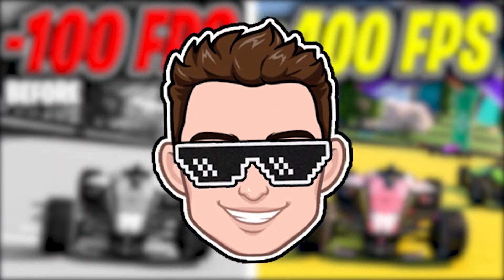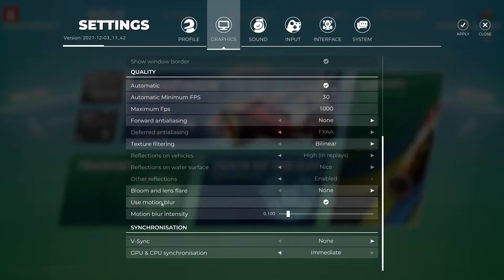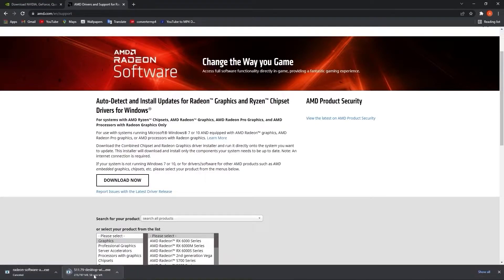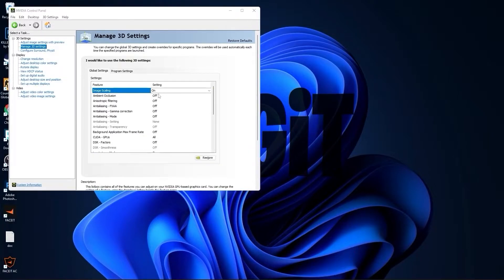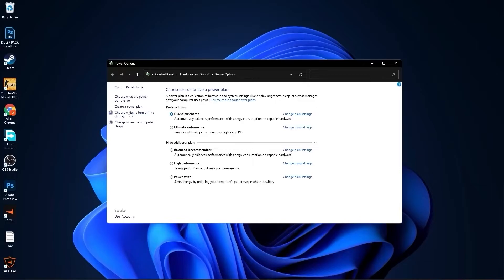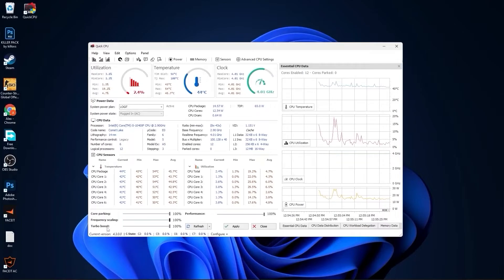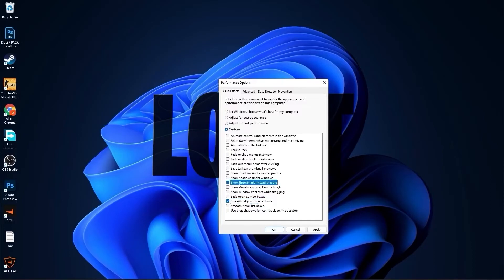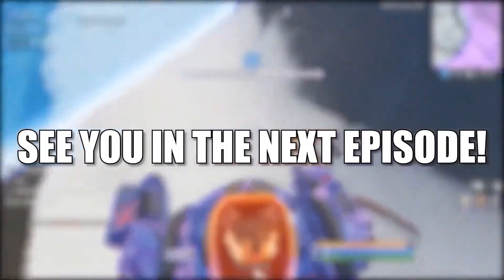✔TRACKMANIA Low End PC |Lag Fix| +400 FPS | Ultimate TRACKMANIA FPS Boost Guide 2022